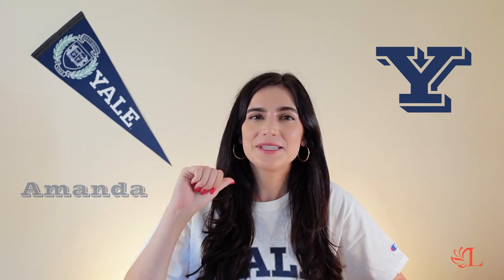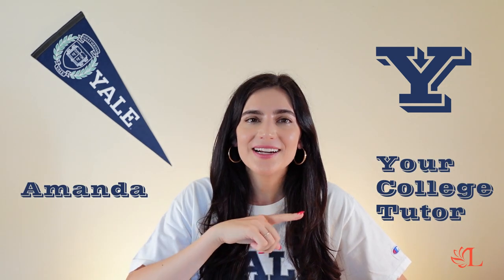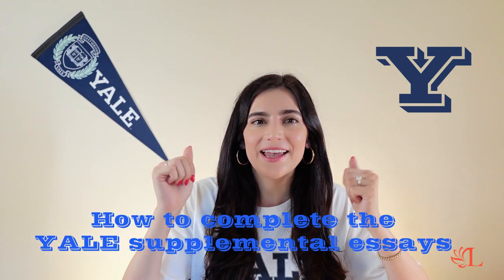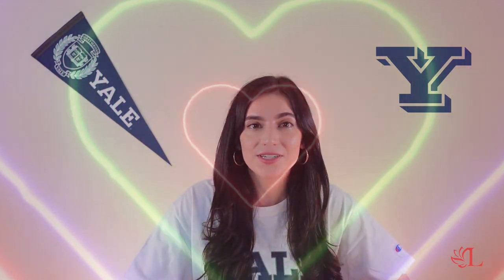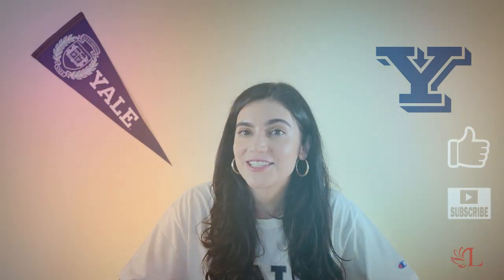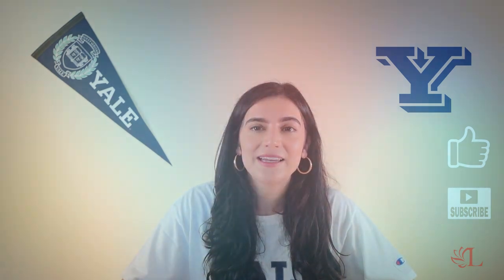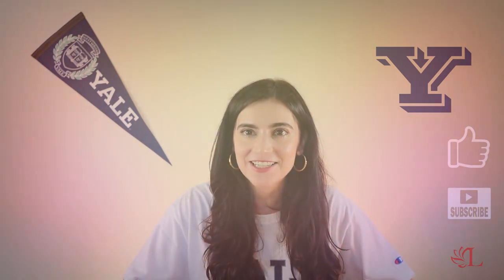Stand Out with the Yale Supplements: Step-by-Step Guide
🪷Lotus Premier Education is dedicated to helping students and families make the most of their unique educational journeys. FOLLOW US for more insider tips and tricks.

🪷CONTENT:

Seniors! Application season has begun and it’s time to talk about the Yale supplemental essays. The Yale application consists of several different supplemental questions that explore academic and personal topics. In this video, we will discuss the ways to most successfully answer the Yale supplemental essays and how to prepare your application in a way that holistically represents you.

🪷ABOUT ME:

Hi everyone! My name is Amanda and I am the Founder and CEO of Lotus Premier Education. I started Lotus while studying English, International Relations, and Spanish at Harvard University. I received my Master’s degree in Education and Entrepreneurship from the University of Pennsylvania GSE/Wharton. I am passionate about the incredible team we have created at Lotus and about helping students reach their dreams.

- Take control of your education journey 📝
- Achieve your full potential 🏆
- Apply to your dream schools🎓
- Become informed on education and the college process 🗒️
- GROW!🪷